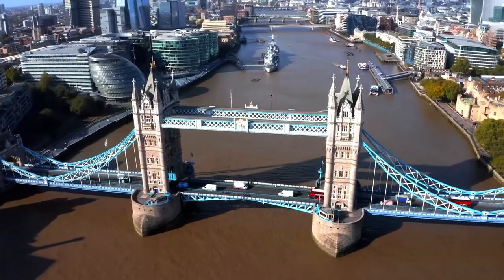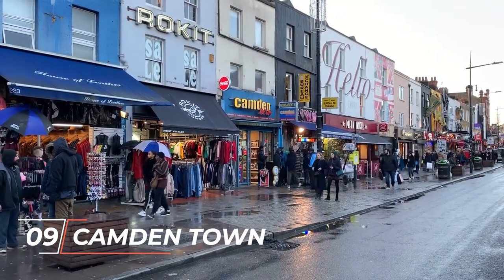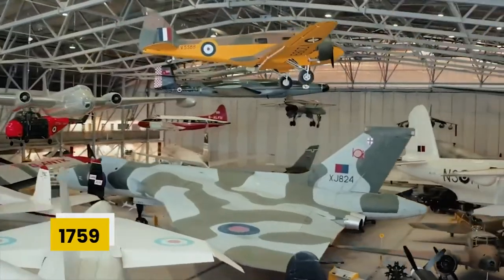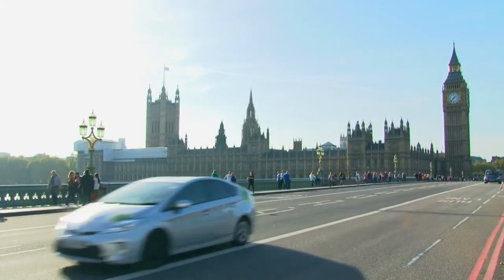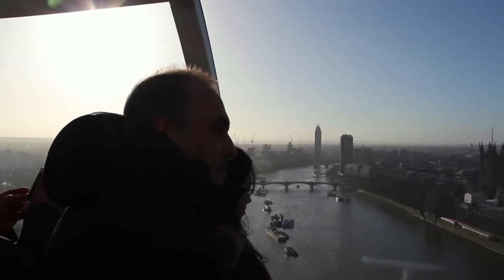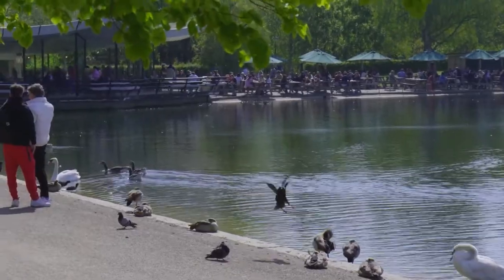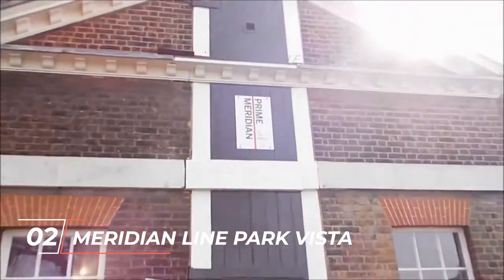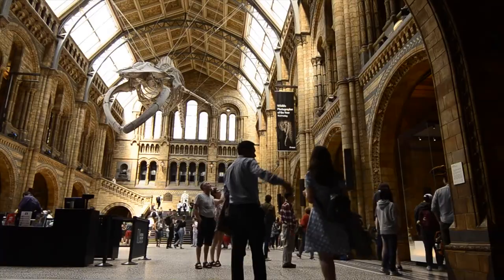10 best things to do in London.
In this video I am going to present 10 best things to do in London.
Are you planning to visit London but don't have any idea about the famous
places? Well, just relax, in this video we are going to talk about the top 10 things
you can do in London so don't take your eyes off for a moment or you will miss
some of London's marvelous places.